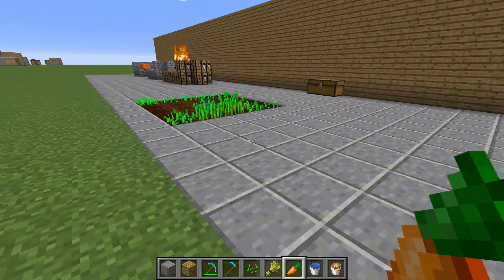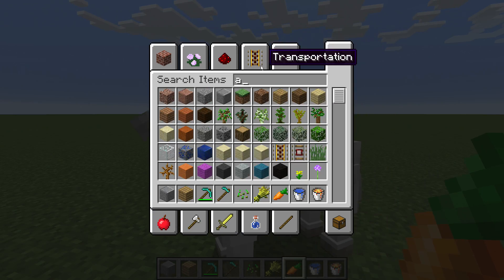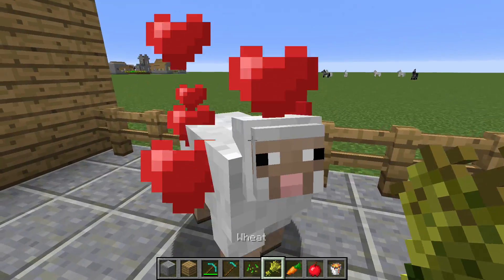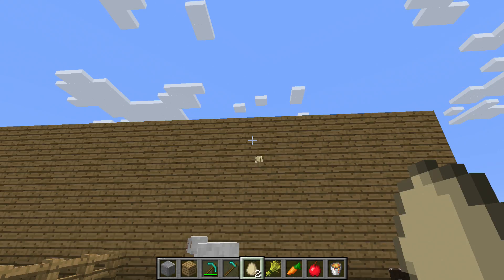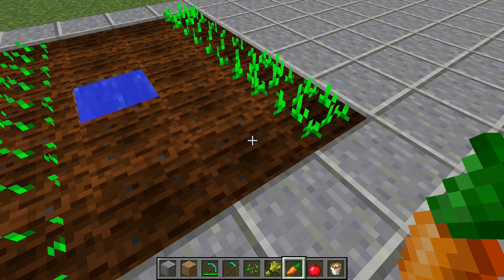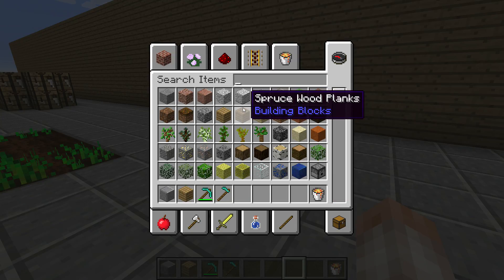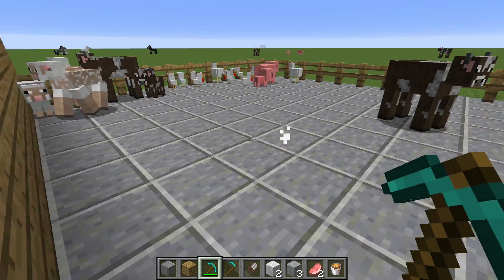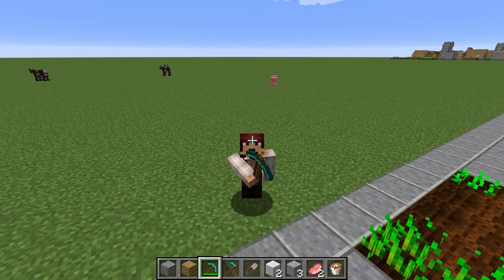How to - Be a farmer w/CapptJacSparo (Basic Animals)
In this how to, I show you the basic 4 animals in vanilla Minecraft. Sorry no horses yet! We look at breading cows, sheep, pigs and chickens and the food they eat.